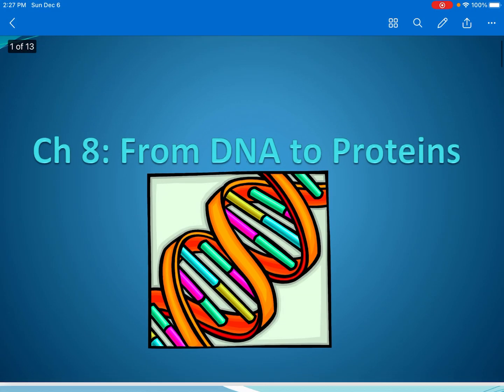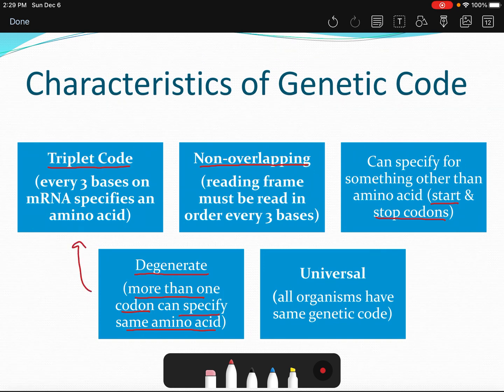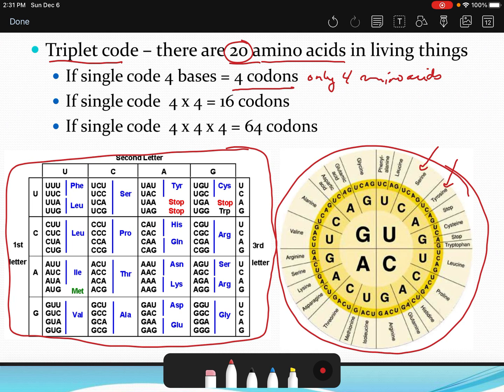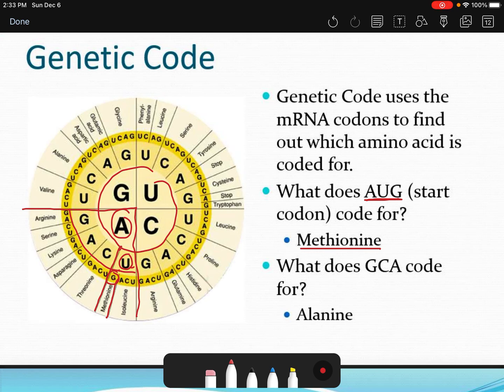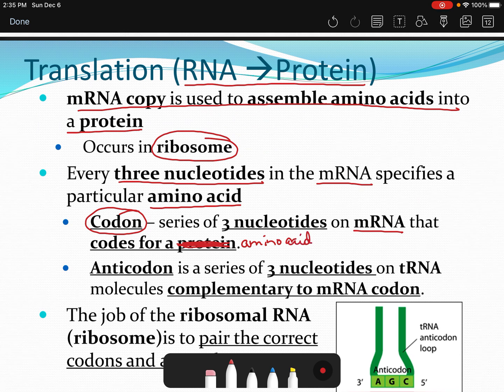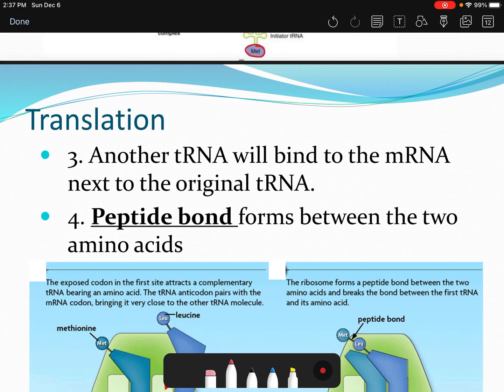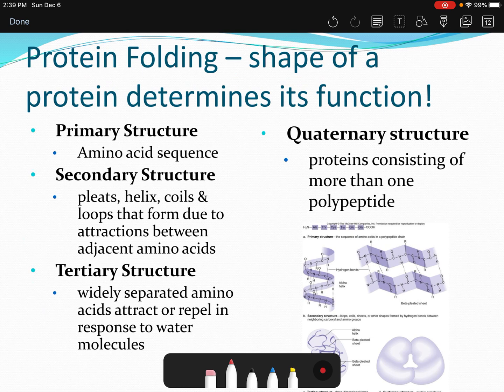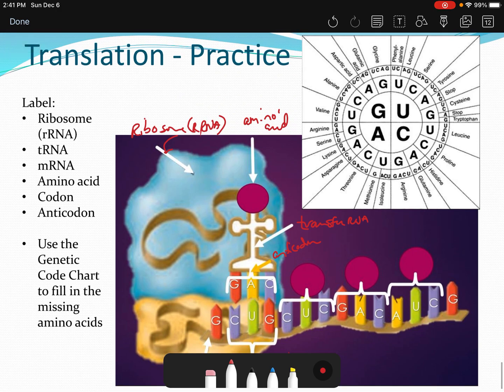DNA Unit Notes Part 6 Translation Voice Recorded